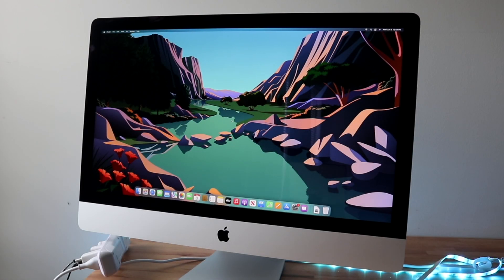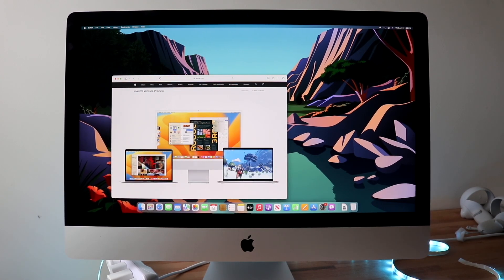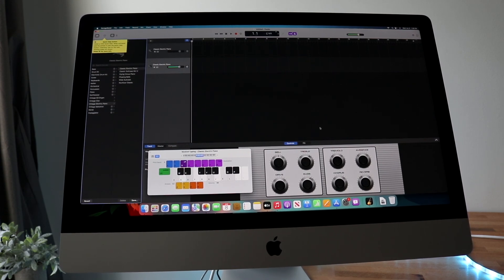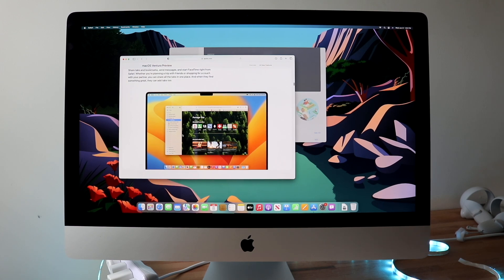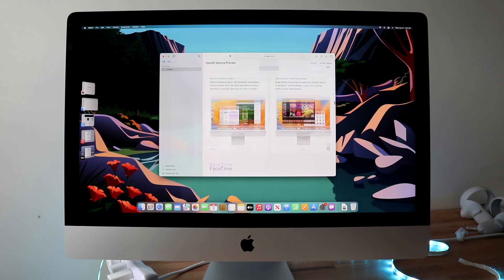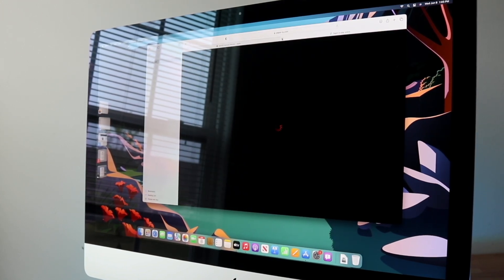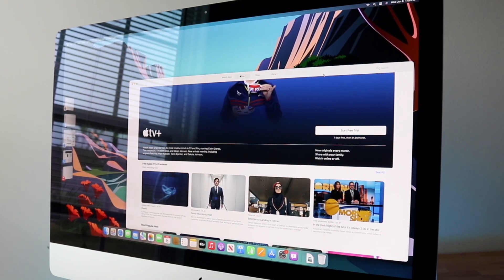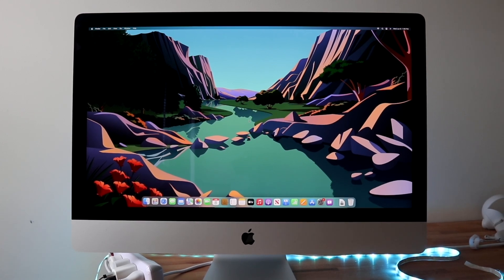MacOS Ventura On The Oldest iMac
Let's take a look at MacOS Ventura On The Oldest iMac